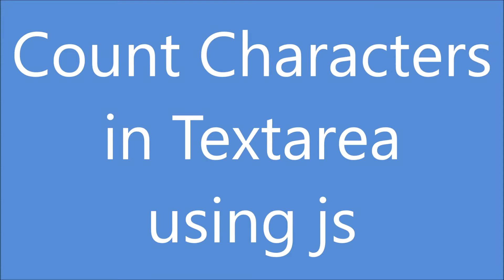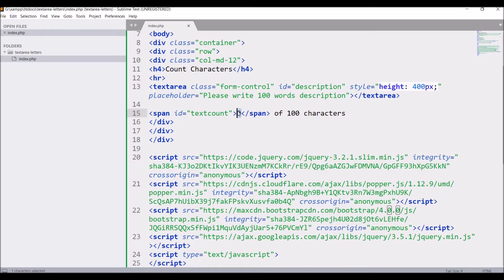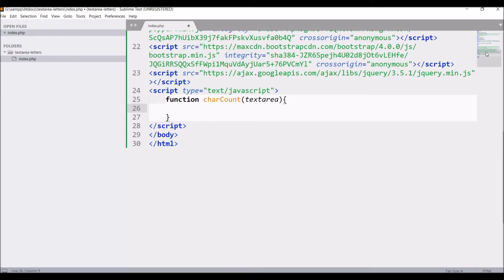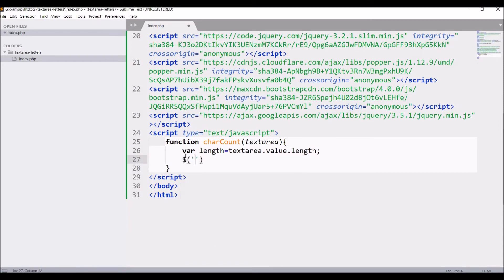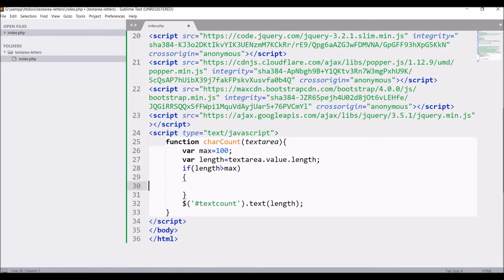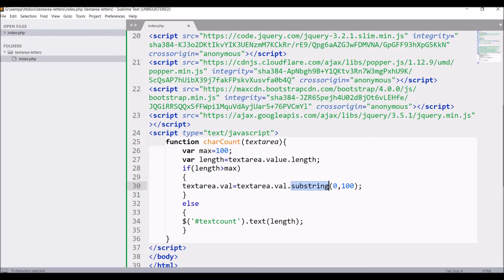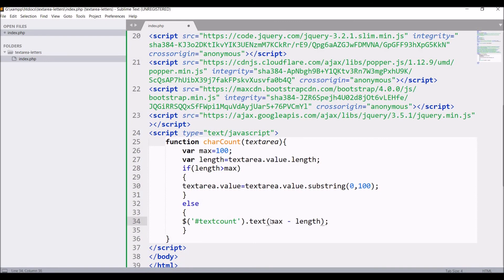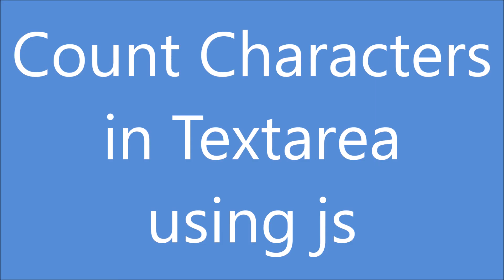Count Characters in Textarea using JavaScript | Onkeyup Function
In this video tutorial, you will learn how to count characters in textarea using javascript.

Onkeyup function is used on textarea
Whenever a key is pressed , javascript function is called and length of textarea value is counted.

then count is checked with max no of characters, if length is smaller then you can write more letters
else only upto max characters is written and textrea value substring is passed in value

textarea
textarea class="form-control" id="description" style="height: 400px;" placeholder="Please write 100 words description" onkeyup="charCount(this)" /textarea

script
function charCount(textarea){
  var max=100;
  var length=textarea.value.length;
  if( length greater than max)
  textarea.value=textarea.value.substring(0,100);
  else{
$('textcount').text(max - length);

Stop user from entering maximun characters.